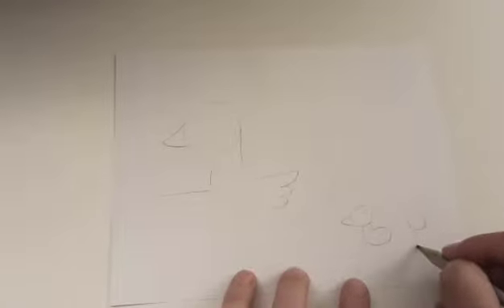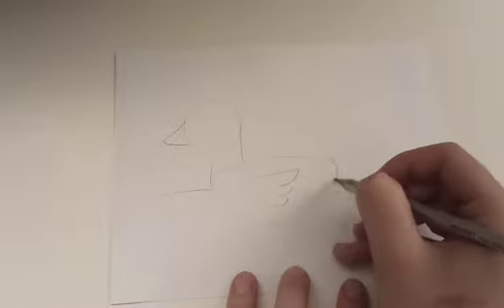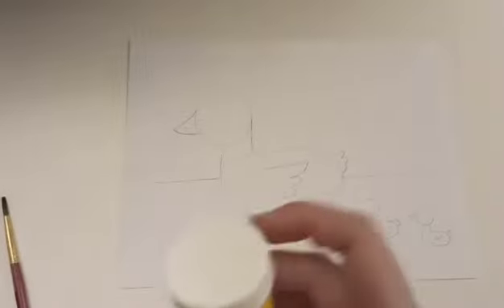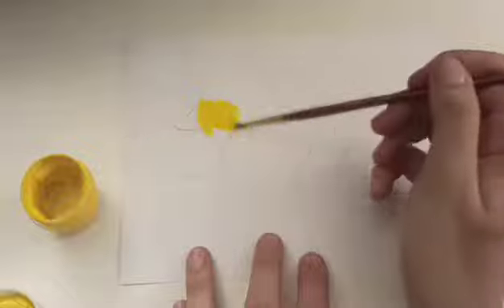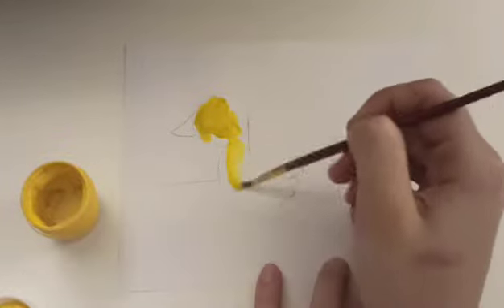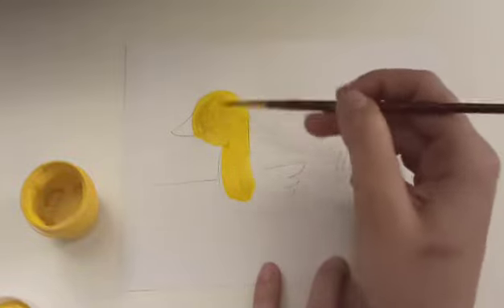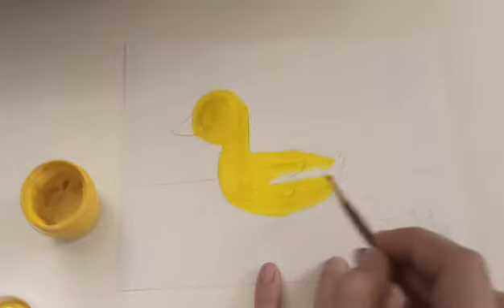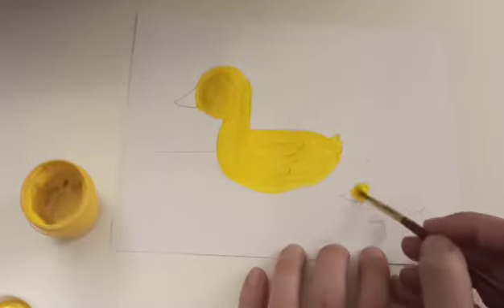Tuesday. 9th of June